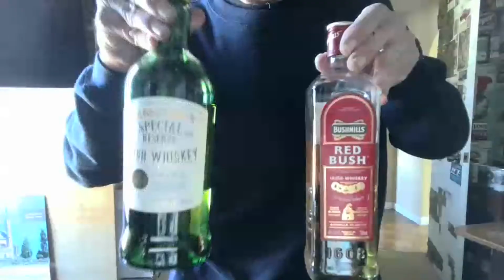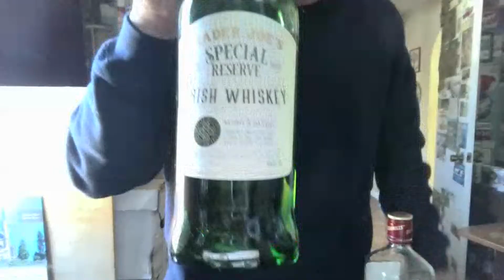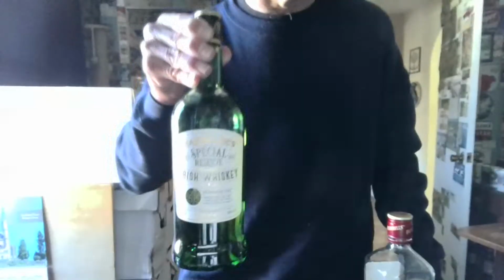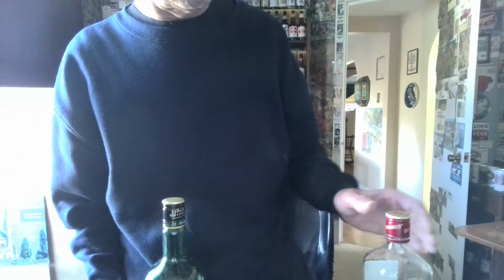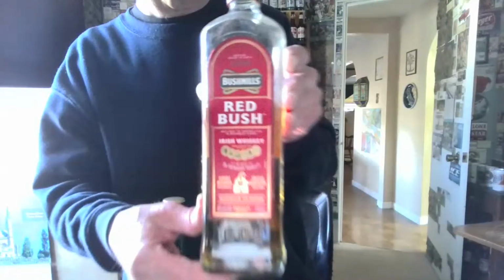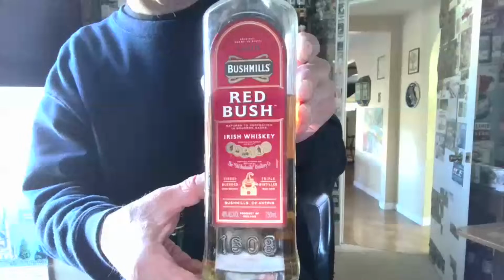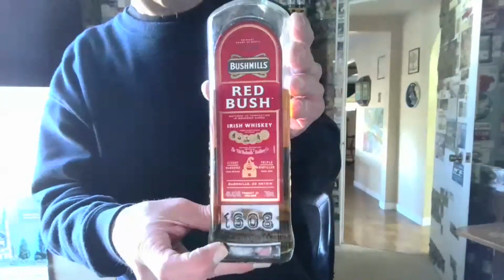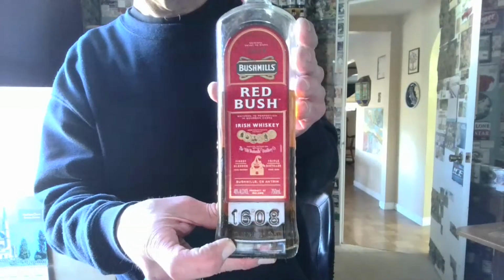Trader Joe's Special Reserve vs. Bushmills Red Bush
A taste challenge! Both are 40% alcohol, 3x distilled, blended Irish whiskies, with no website listing.

Trader Joe's- company founded in 1967. Produced in Ireland for Trader Joe's.

Red Bush- introduced in 2017. Aged 3 years in ex-bourbon barrels. Discontinued. Produced in N. Ireland by Proximo Spirits.